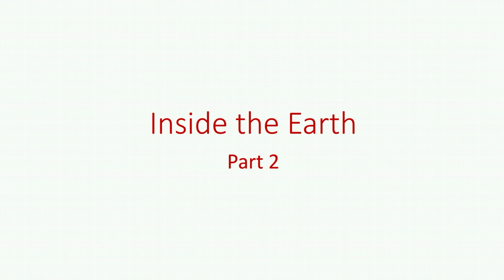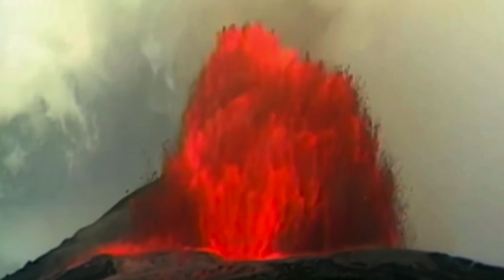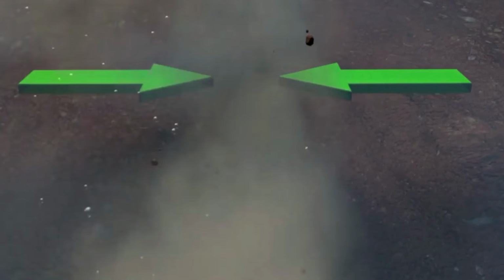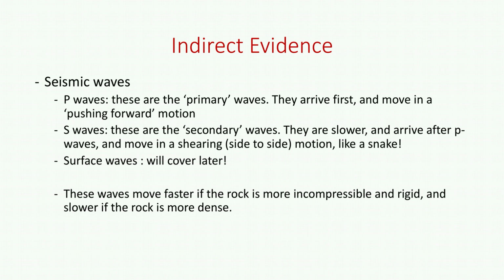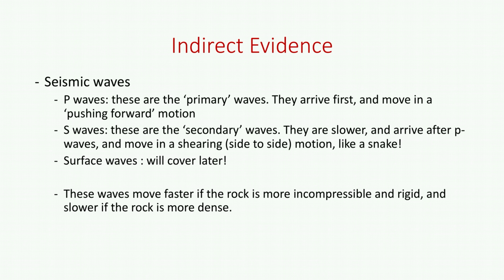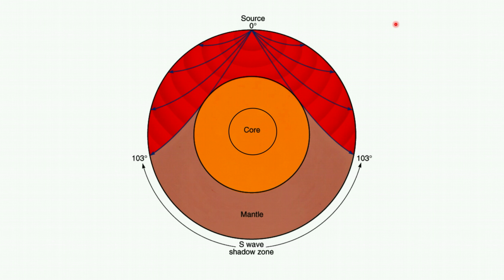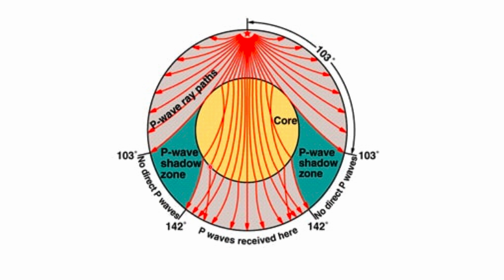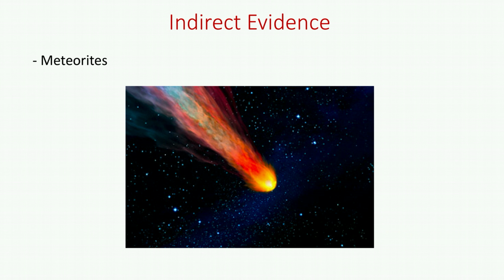inside of the earth part 2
This video covers how we know what the internal structure of the earth is through looking a seismic waves, indirect and direct evidence.